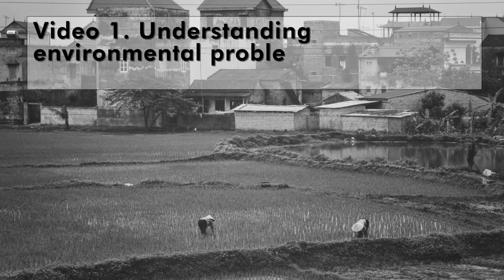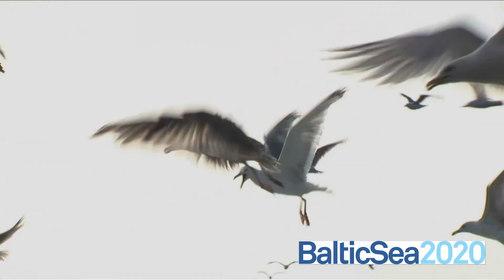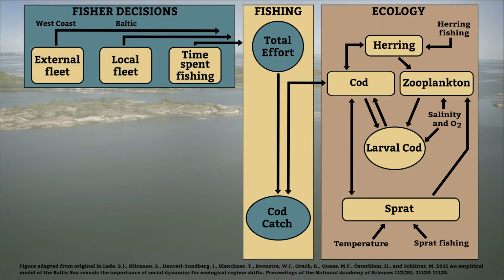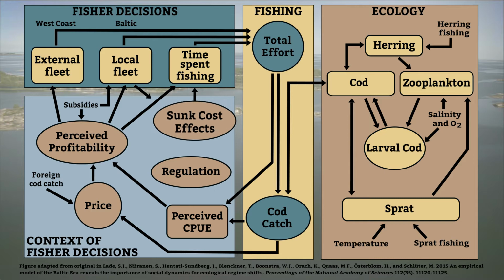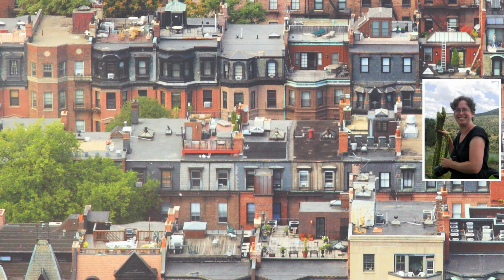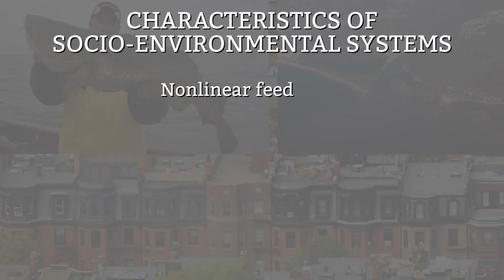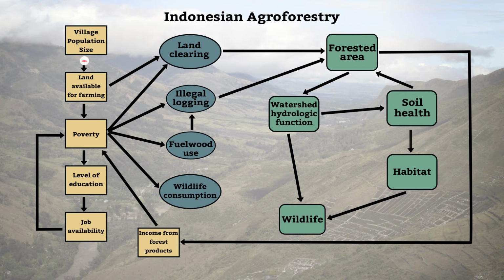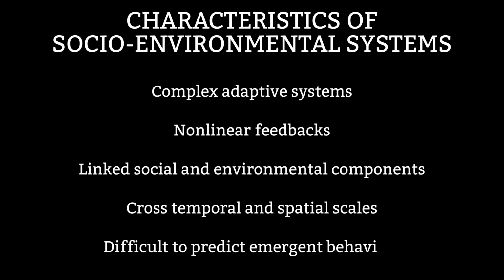Part 1: Understanding environmental problems through a socio-environmental lens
In the first video of our three-part series, we present example of how researchers use a socio-environmental lens to study environmental problems. We also define common characteristics and dynamics of socio-environmental systems.